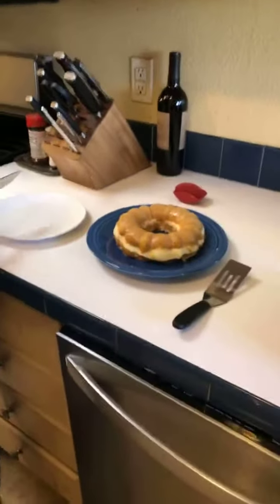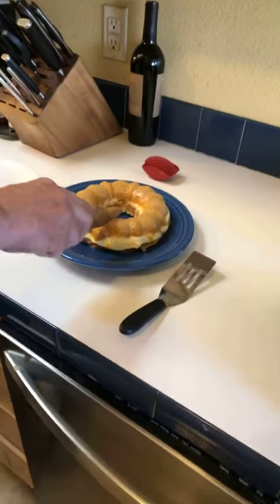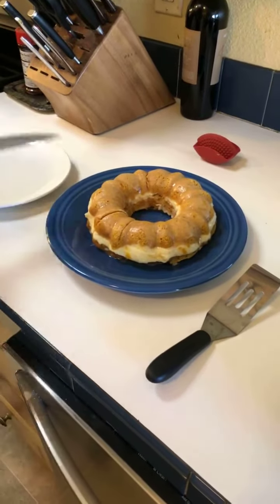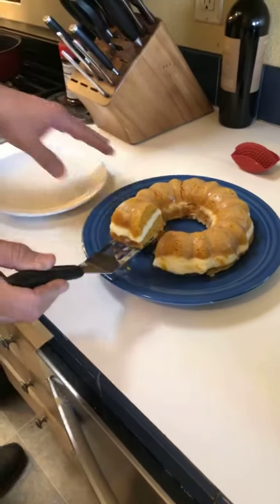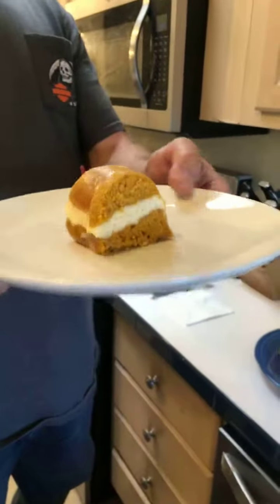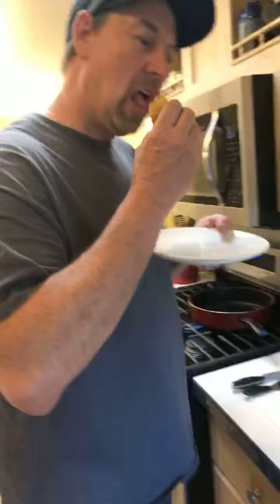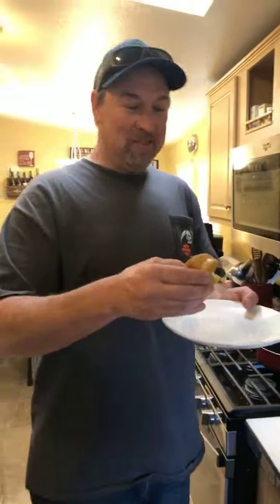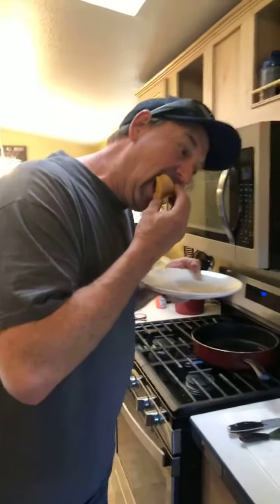Bundt Cake Tasting - "OH MY GOD"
Here is the moment of truth - how does that bundt cake from the Quick Cooker taste? Cut to 0:38 for his reaction :-O